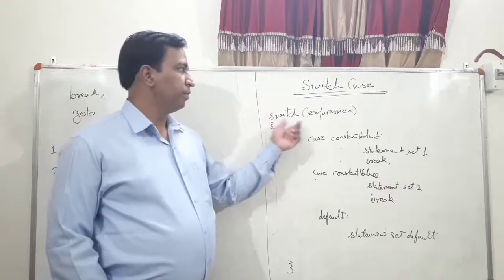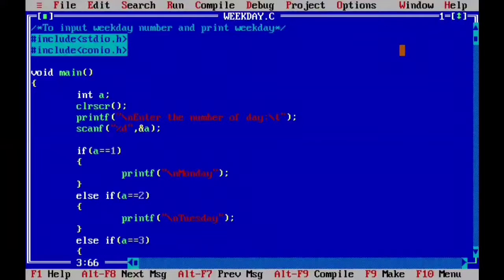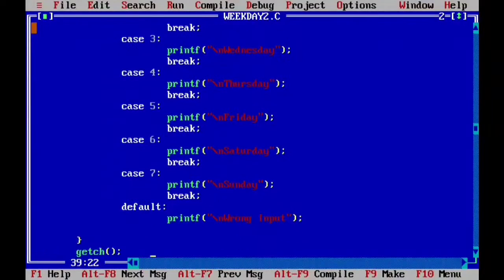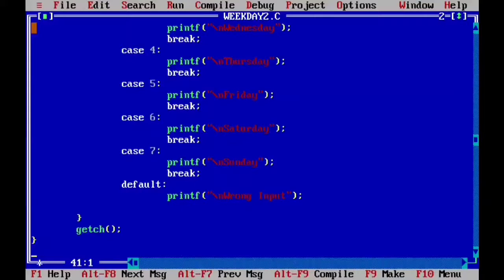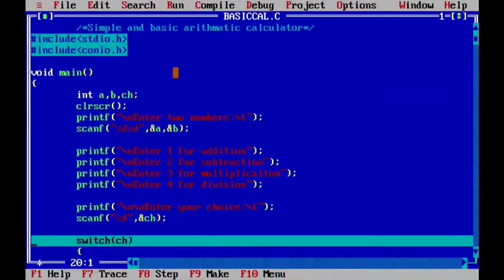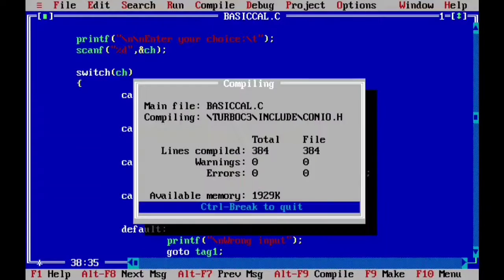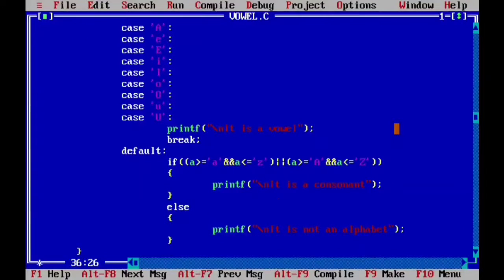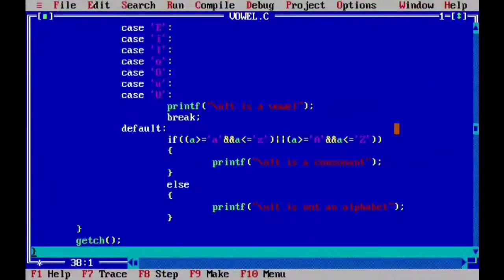Control Statement "switch case" in programming language "C"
Programs to understand the concept of "if else" control statement Programming Language "C"

List of program:
01. Basic Arithmetic Calculator
02. To identify if input character is a vowel or consonant